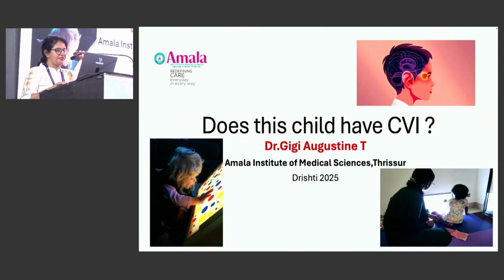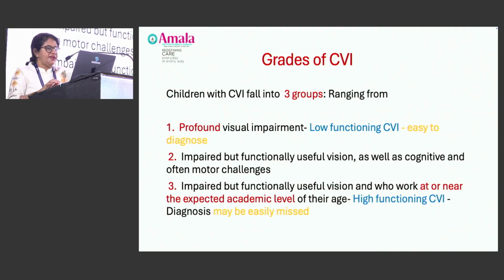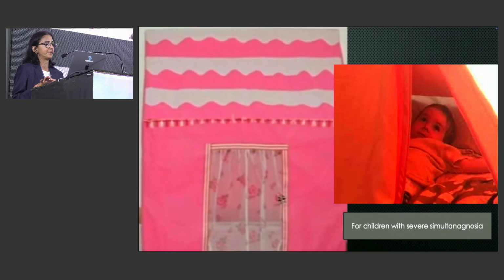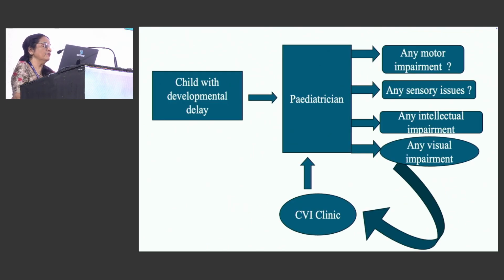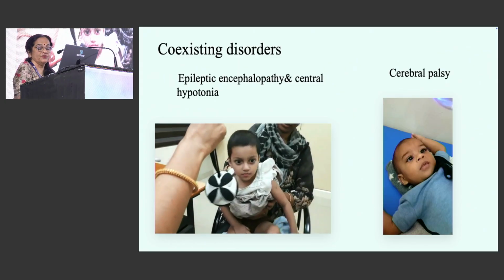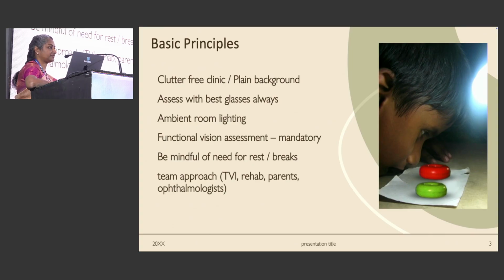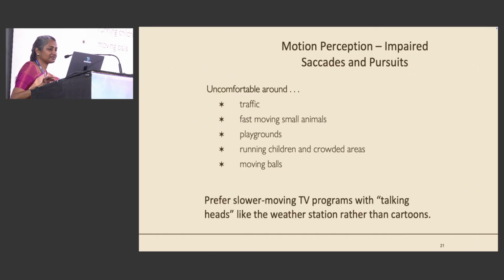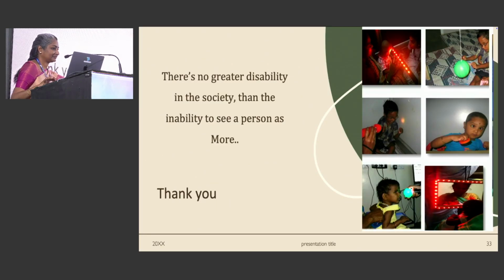KSOS 2025 IC56 Start seeing CVI